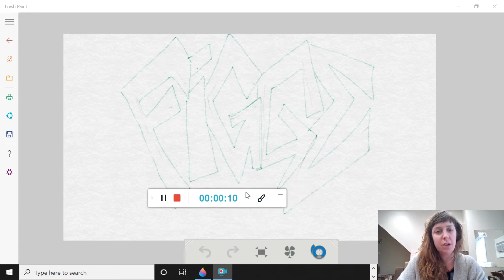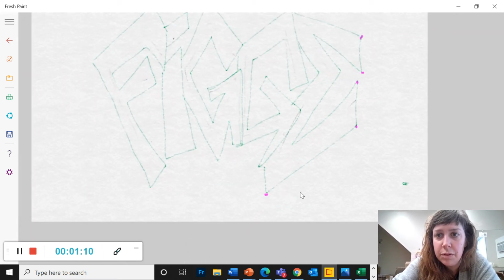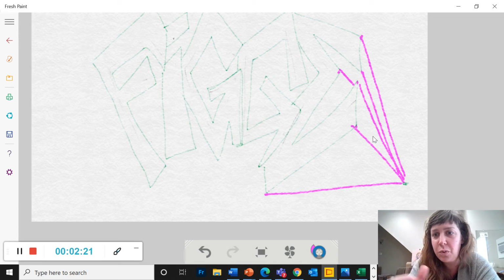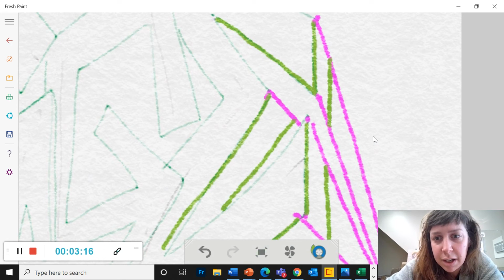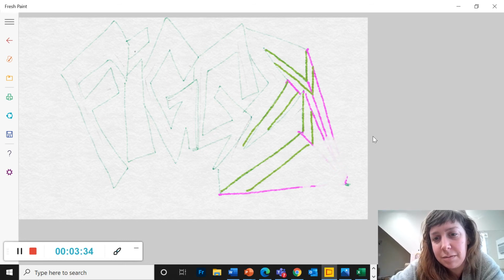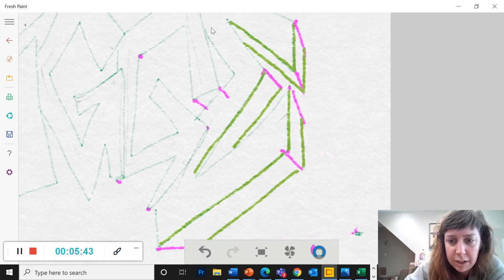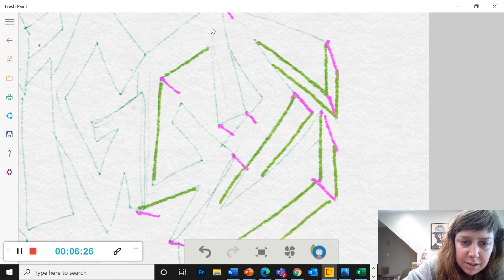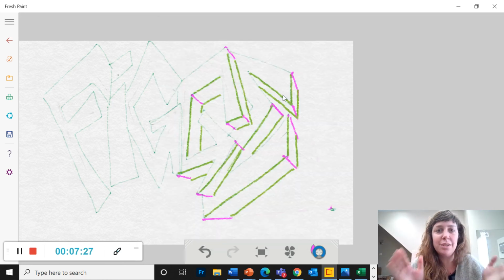Applying One-Point Perspective to Your Graffiti Name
How to apply what we learned in the last video (Intro to One-Point Perspective) to your graffiti-style name drawing.